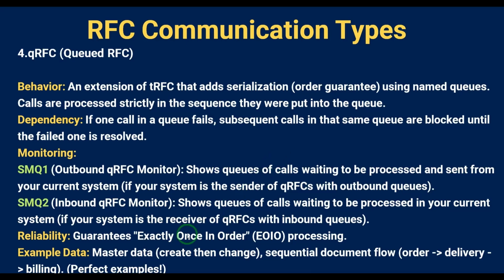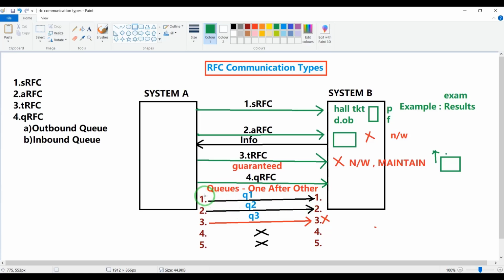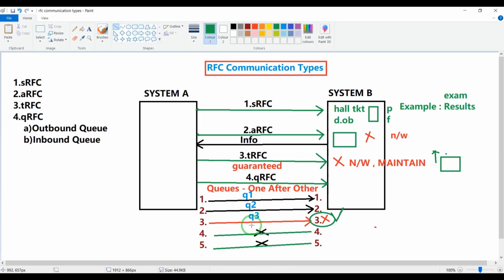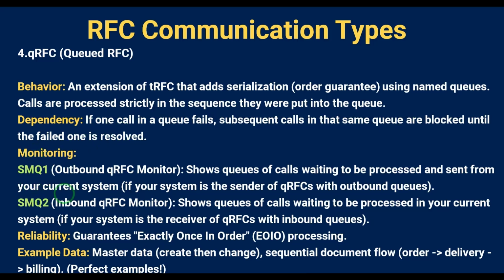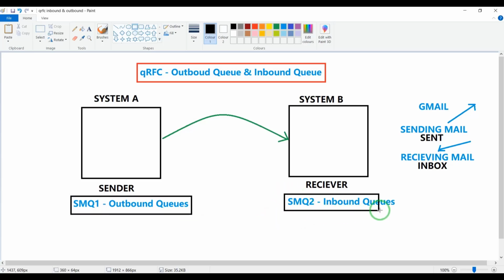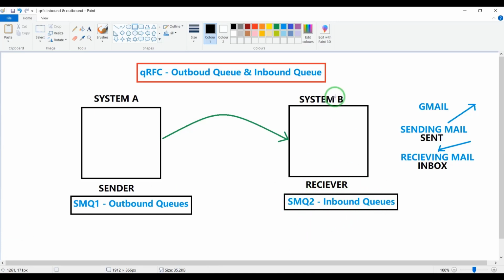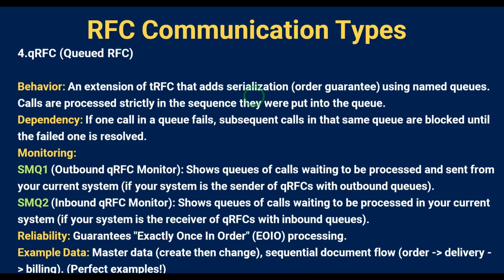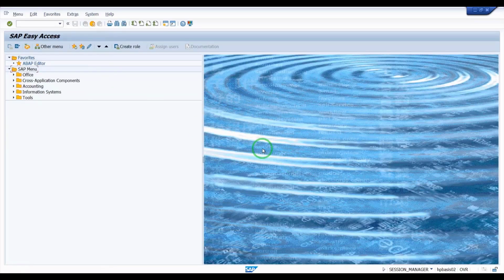Queued RFC in SAP with Example | tRFC vs qRFC | What is Outbound Queue & Inbound Queue | SMQ1 | SMQ2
Queued RFC (qRFC) in SAP | Inbound vs Outbound Queues + SMQ1 & SMQ2 Monitoring

In this SAP BASIS tutorial, we dive into Queued RFC (qRFC) — an advanced RFC mechanism used to ensure serialized and reliable communication between SAP systems. You'll learn about inbound and outbound queues, and how to monitor, analyze, and troubleshoot qRFC using SMQ1 and SMQ2 transactions.

What You’ll Learn:
What is qRFC (Queued RFC) in SAP
How qRFC differs from sRFC, aRFC, and tRFC
Difference between Inbound and Outbound queues
When to use qRFC (use cases in ALE, IDoc, BW, etc.)
How to monitor outbound queues with SMQ1
How to monitor inbound queues with SMQ2
How to troubleshoot stuck or hanging queues
Real-world BASIS tips for stable qRFC management